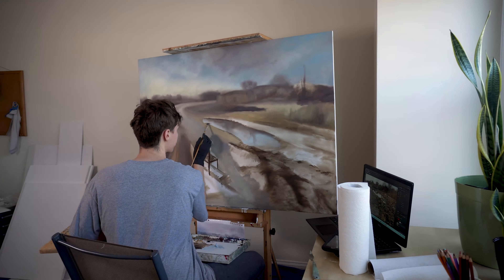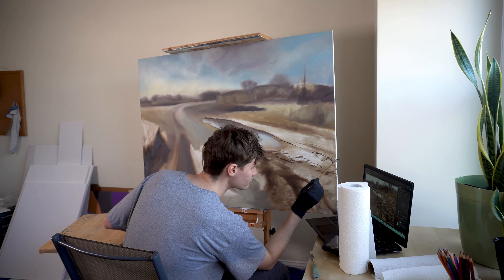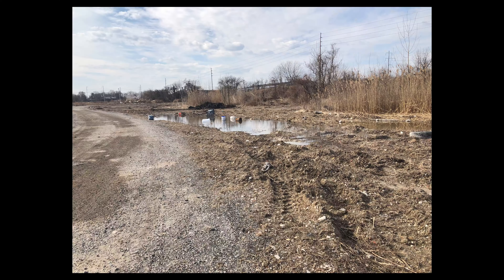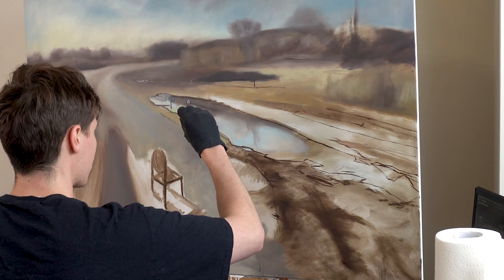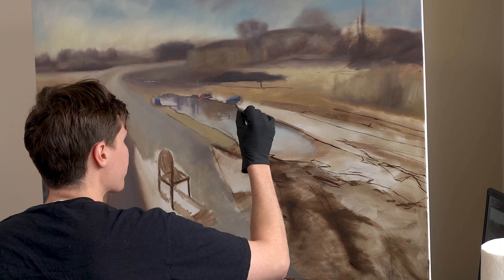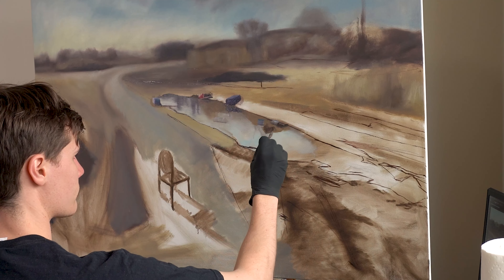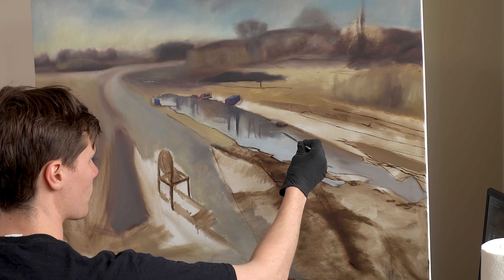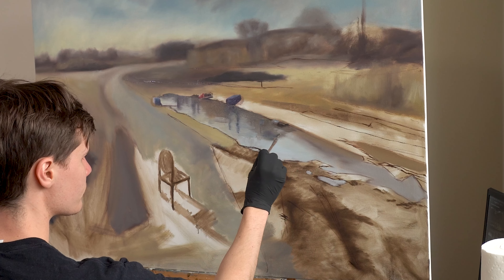WHY I work from PHOTOS while I PAINT and maybe you should too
I want to have an honest conversation about the realities of making art. For many artists, part of that reality involves working from reference photos.
I can understand why certain artist choose not to use reference photos while they paint or draw but speaking personally, integrating the camera into my art practice has greatly expanded the subjects can I address.

When I first started my journey as an artist, I had a lot of unrealistic expectations for what I had to do to make art. I made this video because I want to normalize some of the practical realities of being an artist over the years I've come to terms with so others can avoid my mistakes.